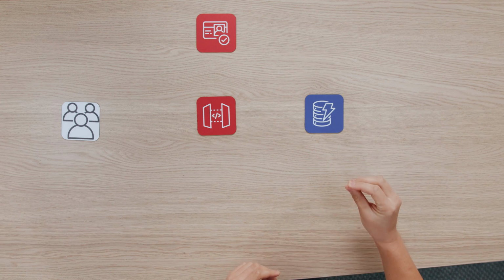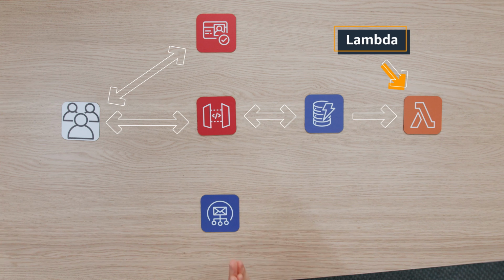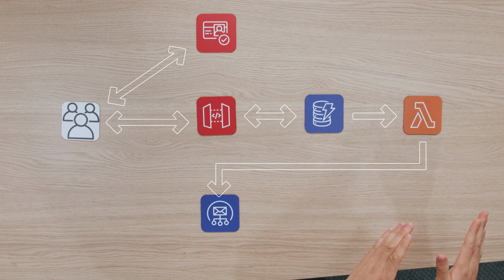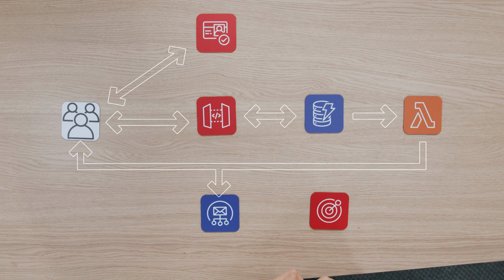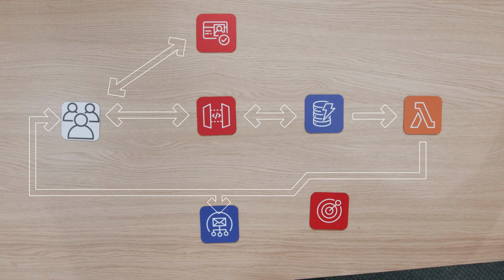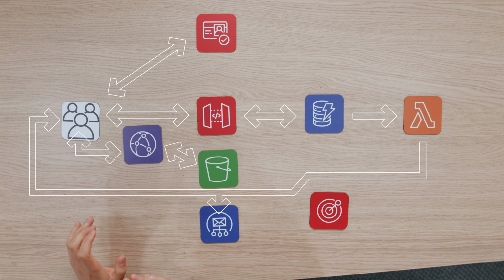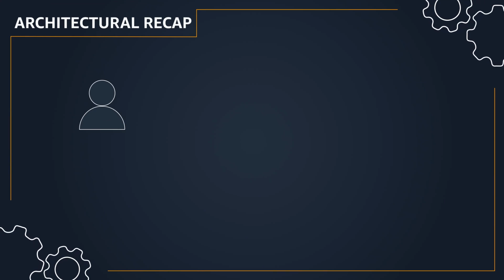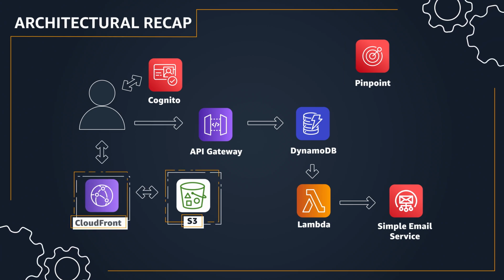How to Build This | S2E8 Marketplace Application with AWS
Do you have an idea of a marketplace app and aren't sure which AWS services you should use to build it quickly? In this episode, Jillian Forde breaks down an architecture that you can use to build a marketplace app.

Special Thanks to These Contributors: Olivier Sutter, Zoran Nakev

Resources to get started:
Control access to a REST API using Amazon Cognito user pools as authorizer
Amazon API Gateway as a proxy for Amazon DynamoDB
What is Amazon DynamoDB streams
Sending an email using AWS Lambda and Amazon SES
Amazon Pinpoint analytics
AWS Lambda@Edge
Change data capture for Amazon DynamoDB Streams